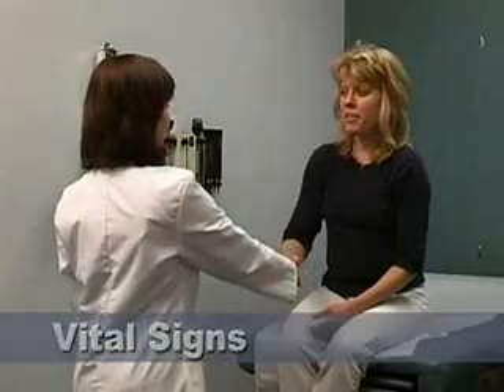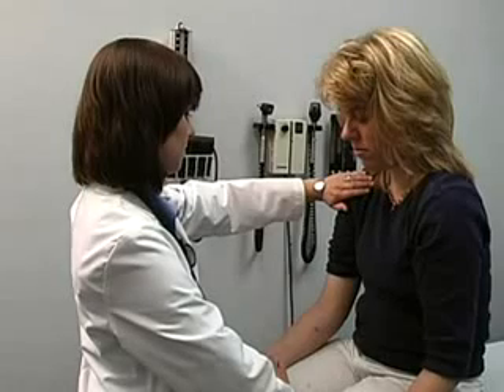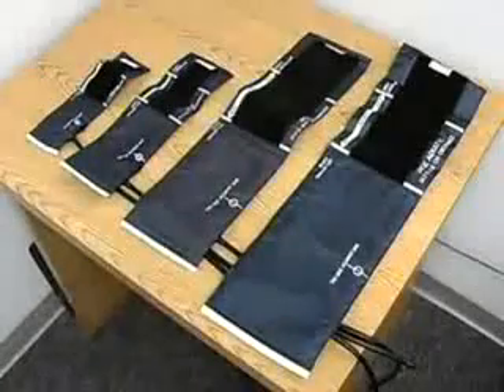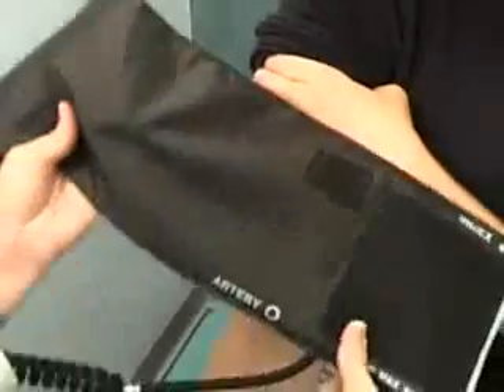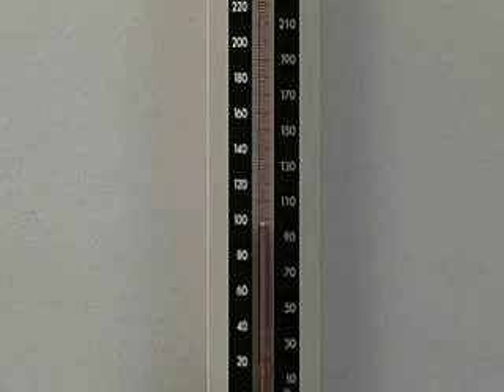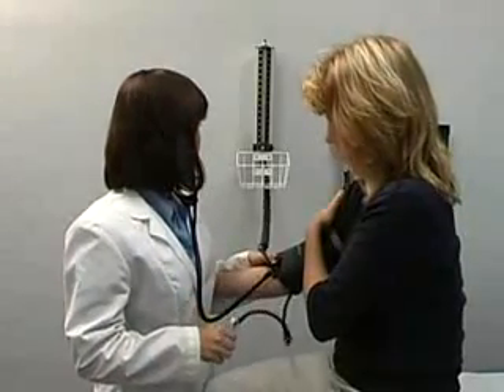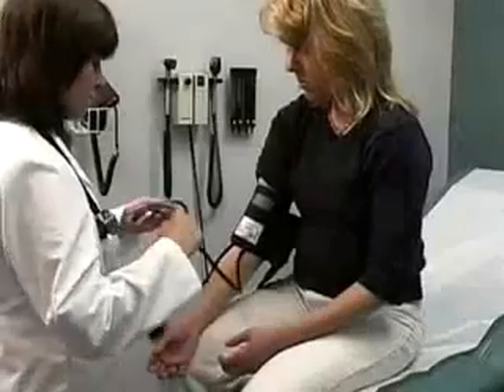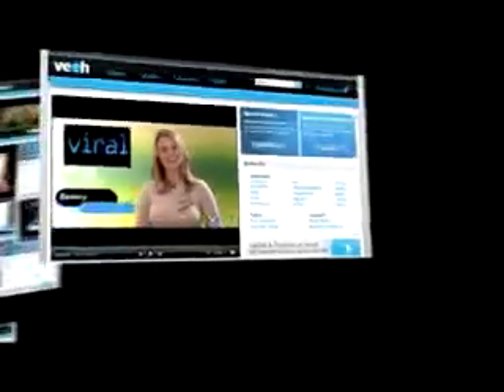Vital Signs 1/8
Online Physical Exam Teaching Assistant OPETA
created by: Christina Cavanagh
Douglas Arnold
Richard Rathe, MD
Melanie Hagen, MD
Margaret Duerson, PhD
Rebecca Pauly, MD
The University of Florida College of Medicine
Harrell Professional Development and Assessment Center
and the Office of Medical Informatics
to find more FREE medical material links like this and to learn how search the internet